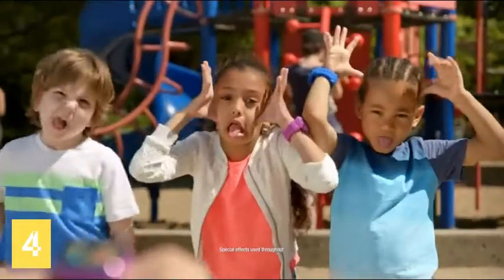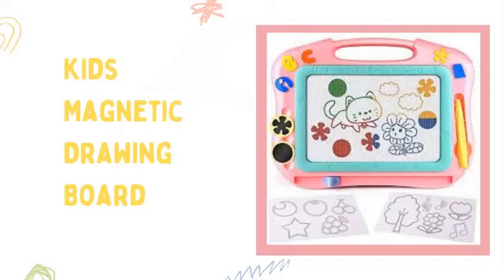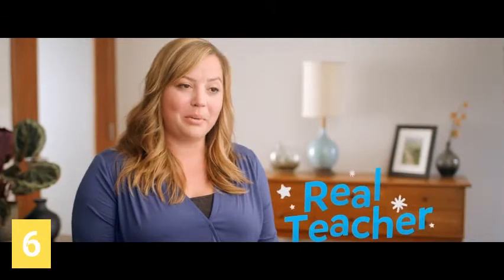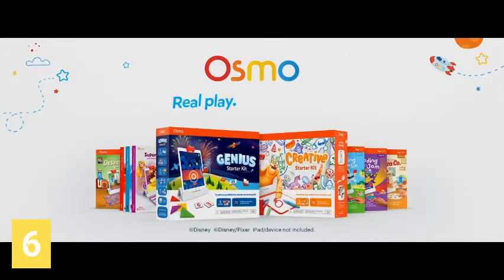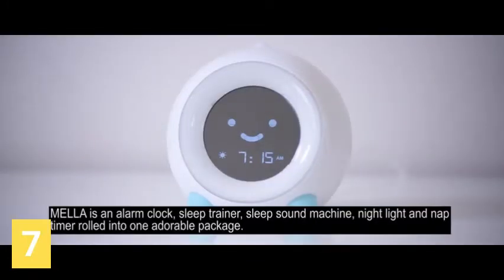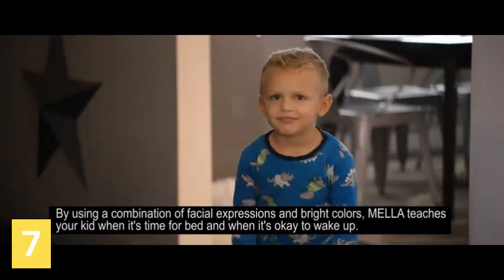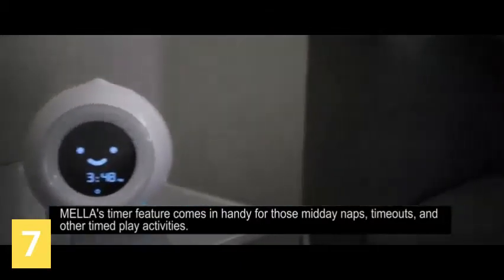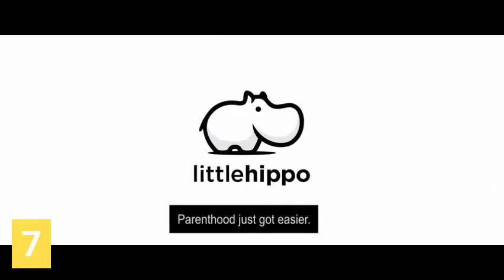Children's Educational Toys on Amazon || Best Gift Ideas For Children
1. Piano Music Learning kit - (00:08)
2. 32 Piece Megna Tiles - (00:56)
3. Wooden Kids Activity Cube - (01:14)
4. KidiZoom Smart Watch - (01:53)
5. Kids Magnetic Drawing Board - (02:26)
6. Genius Starter Kit For Ipad - (03:28)
7. Children Alarm Clock - (04:00)

Amazon'da Çocuk Eğitici Oyuncaklar || Çocuklar İçin En İyi Hediye Fikirleri
Gyermek oktatási játékok az Amazon-on || A legjobb ajándékötletek gyerekeknek
Brinquedos educativos infantis na Amazônia || Melhores ideias para presentes para crianças
Educatief speelgoed voor kinderen op Amazon || Beste cadeau-ideeën voor kinderen
Kinderspielzeug bei Amazon || Beste Geschenkideen für Kinder
Giocattoli educativi per bambini su Amazon || Le migliori idee regalo per i bambini
Детские развивающие игрушки на Amazon || Лучшие идеи подарков для детей
アマゾンの子供の教育玩具||子供のための最高のギフトのアイデア
亚马逊上的儿童益智玩具||儿童最佳礼物创意

1. Plugo Tunes by PlayShifu - Piano Learning Kit Musical STEAM Toy for Ages 5-10 - Educational Music Instruments Gift for Boys & Girls (App Based):
• Learn to play piano,
• Get friendly with musical notes and build musical intelligence!
• 1 piano, 3 musical pops, 2 key-mapping stickers, 1 foldable, help guide.
• PLUGO APP - Learn 50+ songs, all your favorite rhymes, jingles, and carols.
2. Magna-Tiles 32-Piece Clear Colors Set, The Original, Award-Winning Magnetic Building Tiles for Kids, Creativity and Educational Building Toys for Children, STEM Approved:
• The original 3D magnetic building sets that engage young minds by fusing together math, science, and creativity.
• 32 translucent, colorful shapes including and triangles.
• Sparks hours of imaginative free play in children. Anything they can dream, they can create!
• Helps your child develop important math, science, spatial and tactile skills.
• Tile set is safe, durable and built to last for years of quality use.

3. TOYVENTIVE Wooden Kids Baby Activity Cube - Girls Gift Set | 1st Birthday Gifts Toys for 1 One, 2 Year Old Girl | Developmental Toddler Educational Learning Girl Toys 12-18 Months | Bead Maze:
• Excellent gift for 1 year Old Girl
• Fun Learning
• Light and Compact
• Safe and Durable
• 5 Toys in 1

4. VTech KidiZoom Smartwatch DX2, Blue:
• Stylish, kid-friendly design
• Take quality videos, pictures and selfies
• Monster Detector game creates
• Parents can safely share photos and videos at their discretion only by uploading them to a computer
• Intended for ages 4+ years

5. FLY2SKY Magnetic Drawing Board Kids Magna Doodle Board Travel Size Toddler Toys Sketch Writing Colorful Erasable Sketching Pad Holiday Birthday Gifts Girl Boy Educational Learning Toy:
• SUPER VALUE DOODLE
• FUNNY EARLY EDUCATIONAL
• EASY TO DRAW AND ERASE
• WELL-MADE AND SAFETY
• WONDERFUL GIFT FOR CHILDREN

6. Osmo - Little Genius Starter Kit for iPad - 4 Educational Learning Games - Ages 3-5 - Phonics & Creativity - STEM Toy (Osmo iPad Base Included):
• Award-winning learning games
• Little Genius Starter Kit includes fun preschool learning toys that will transform how your child learns.
• The 4 educational games in the kit will help your child recognize letters and learn phonics (ABCs), develop pre-drawing skills, identify social-emotional cues, and experiment with clothes and colors
• Your child will develop creativity and imagination.
• Osmo Base & Reflector for iPad, 19 cardboard pretend play costume pieces, 38 silicone sticks/rings to practice letter forming, silicone game play mat, stackable storage.
• COMPATIBILITY FOR IPAD: All iPads except Generation 1, iPad Pro 11-inch and iPad Pro 12. 9-inch. The minimum iOS version needed is iOS 9.

7. LittleHippo Mella Ready to Rise Children's Sleep Trainer, Alarm Clock, Night Light and Sleep Sounds Machine (Tropical Teal):
• PATENTED, BEAUTIFUL DESIGN
• KEEP YOUR KID IN BED LONGER AND GET MORE SLEEP
• ALL-IN-ONE SLEEP GADGET GROWS WITH YOUR
• DURABLE AND SAFE CONSTRUCTION
• 100% SATISFACTION GUARANTEE AND ONE YEAR WARRANTY